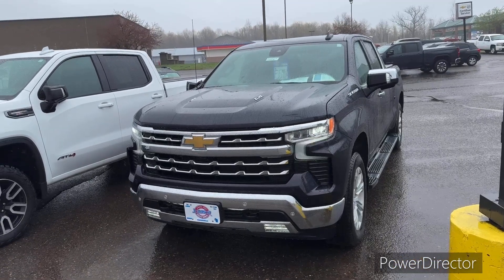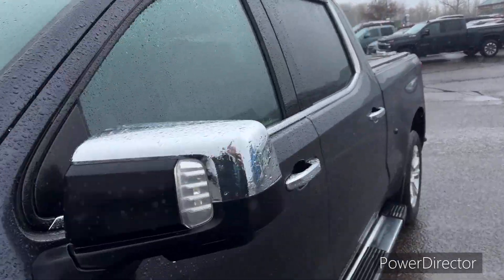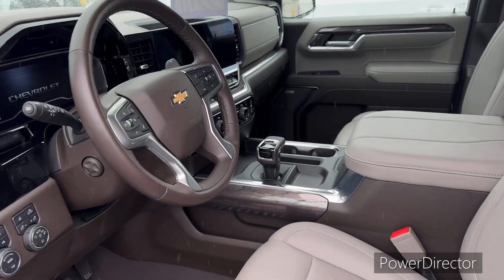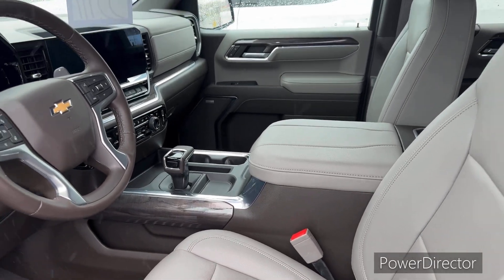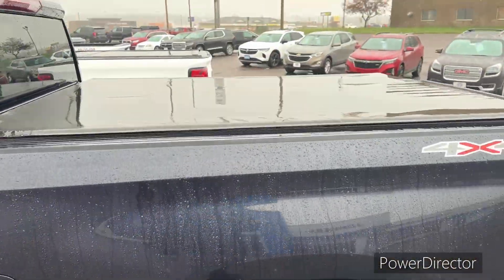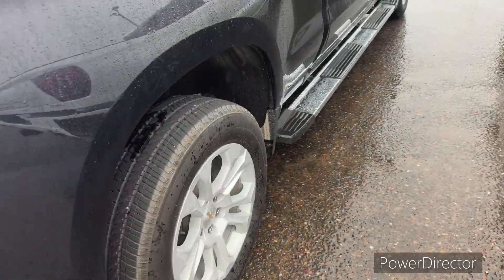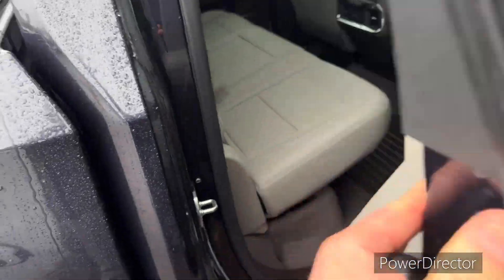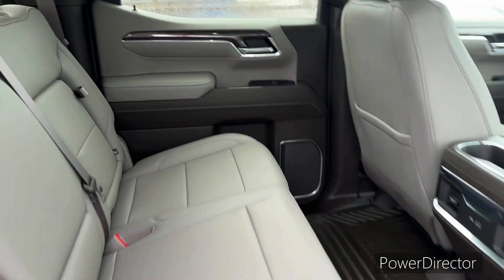2023 Chevrolet Silverado 1500 LTZ Stock # 918567